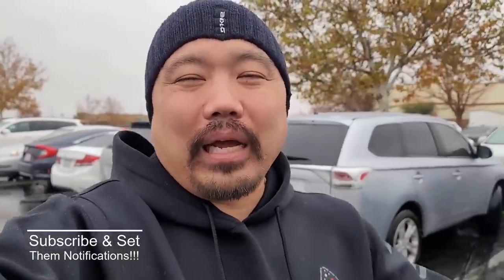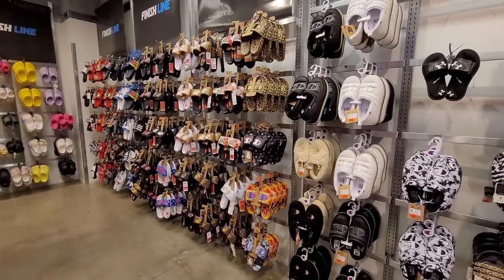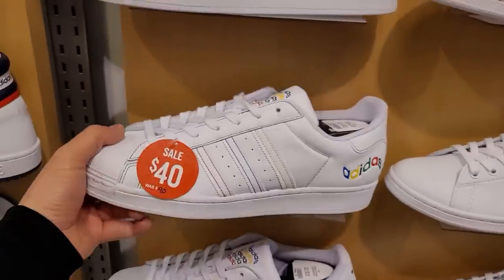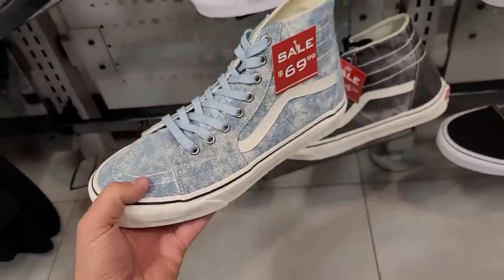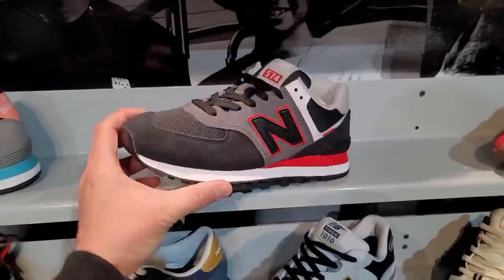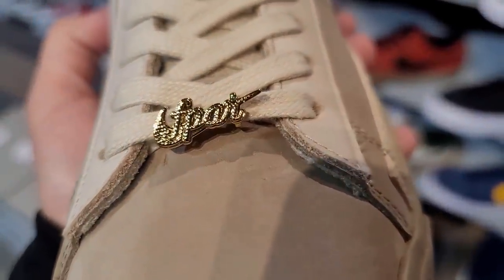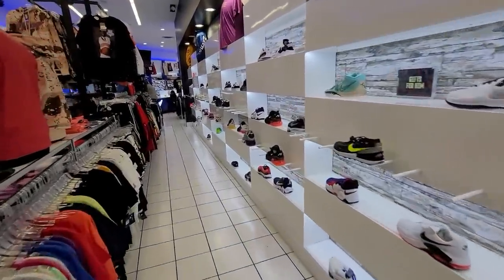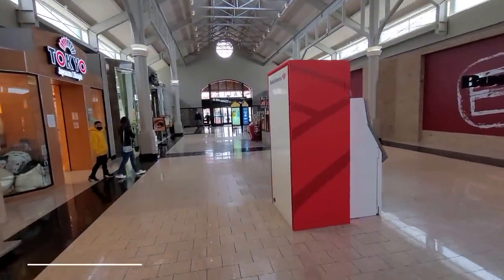Haven't Been To the Antelope Valley Mall In So Long..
I happened to be out in the Antelope Valley during the opening of the mall on Jordan 1 High Patent Leather Bred release day. Of course I had to see what was at the mall and check out the latest regarding the Patent Breds. This had to have been one of the craziest releases of 2021.

As most of you know, this channel is all about finding steals and deals on sneakers and finding the dopest rare sneakers for retail. We def avoid paying them crazy resell prices. I try my best to have a sneaker vlog for yall every morning and have had 950 videos in the last 2 yrs. I definitely appreciate yall supporting the channel and helping this tiny channel grow.

Antelope Valley Mall:
1233 Rancho Vista Blvd